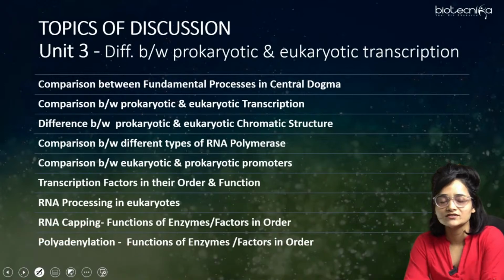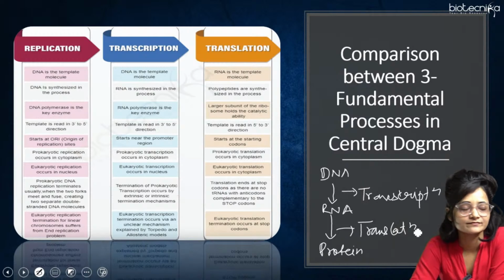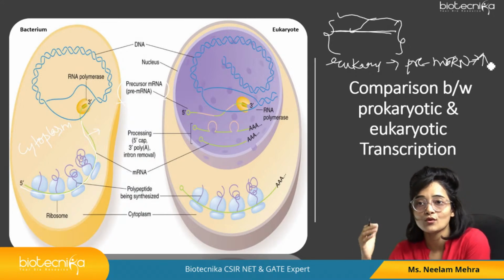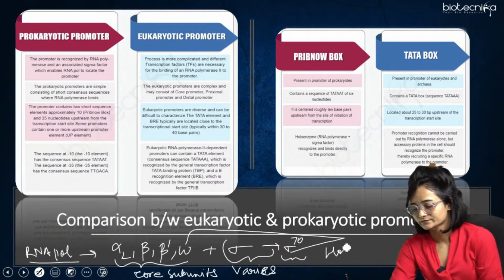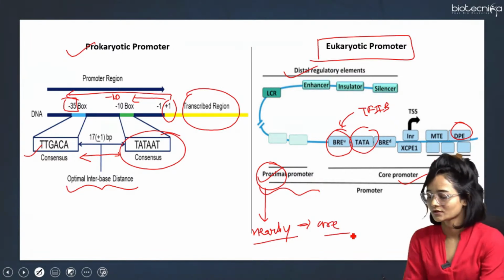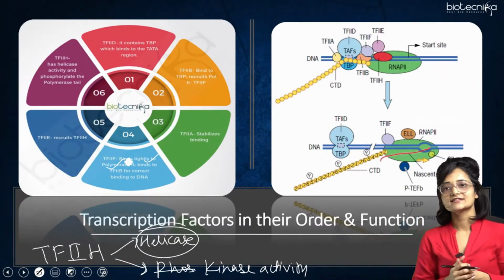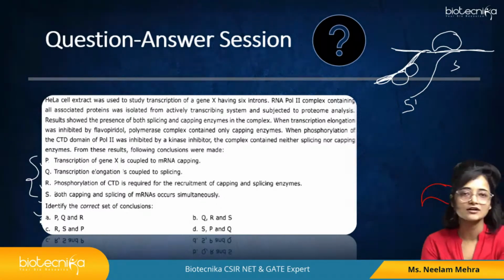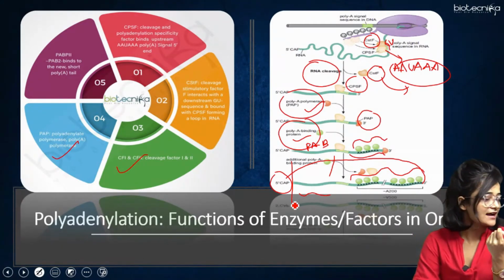CSIR NET Day 3 - UNIT 3 Prokaryotic & Eukaryotic Transcription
Attend the session till the end to get the link to download the sample paper.

All of the important concepts are broken down into digestible bits of information to aid in your long-term success of CSIR NET in June 2022 and December 2022.